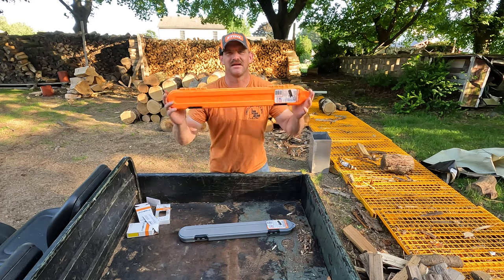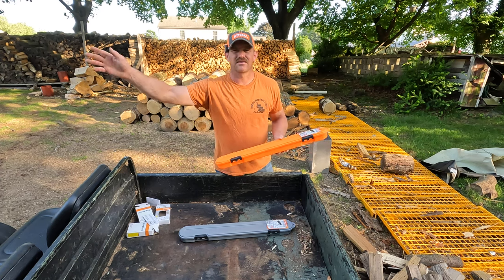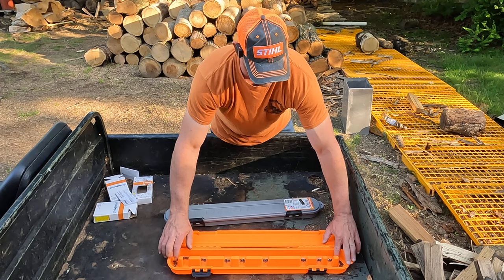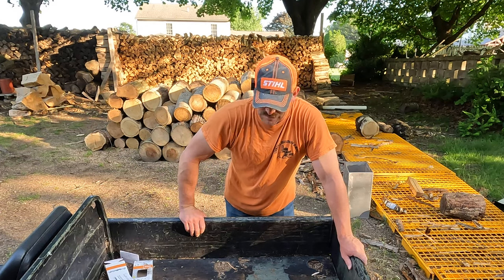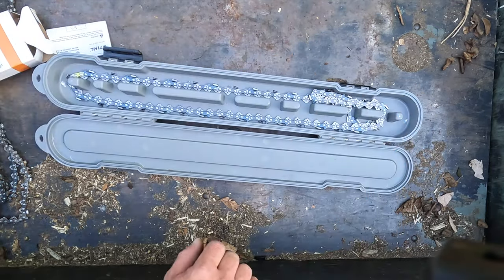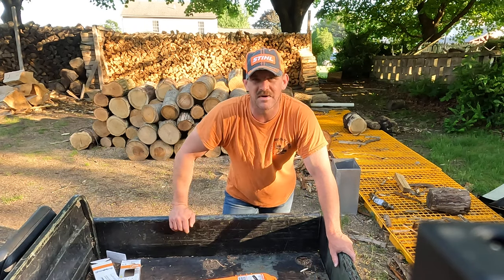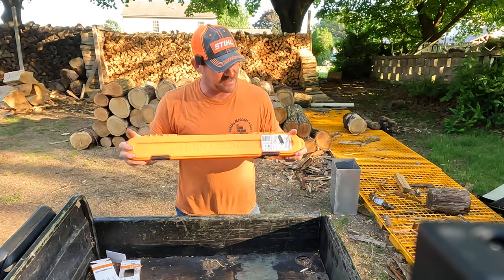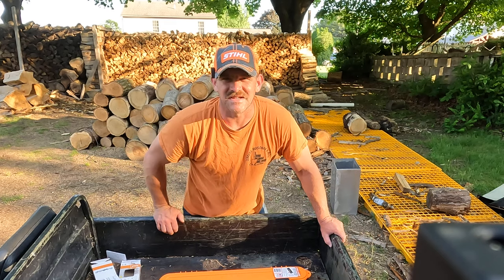Chain Locker Review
chain locker!!! its exactly what it sounds like a locker for your chainsaw chains!

Equipment used :
2015 Modified Rugged Made RS737 37 ton log splitter
2015 Chevy 2500HD
2020 Sure-Trac 7x12 dump trailer
2009 STIHL MS290 farm boss 20" bar
2021 STIHL MS500I 25" light bar and WCS bark box
2019 bad boy reble kawisaki 1000
Perfect Stick